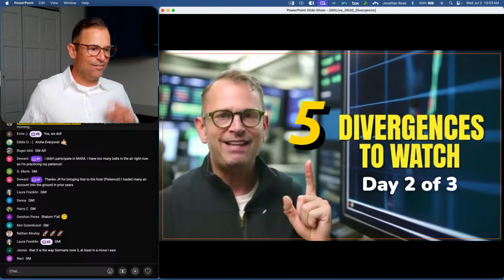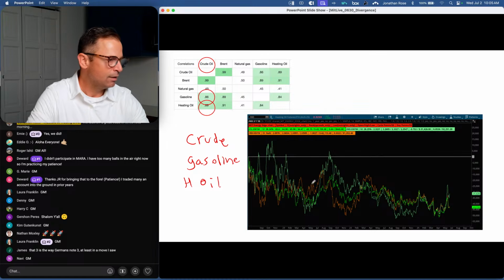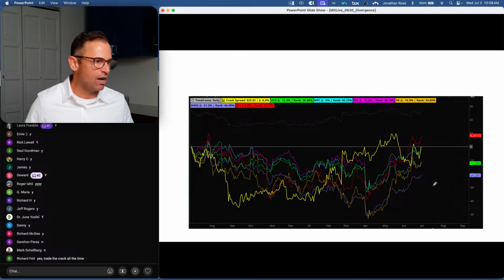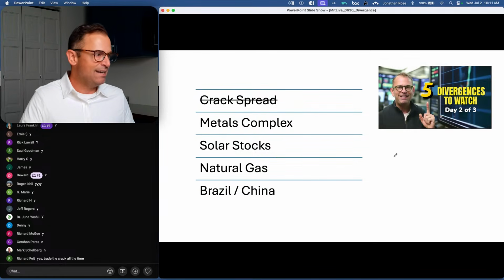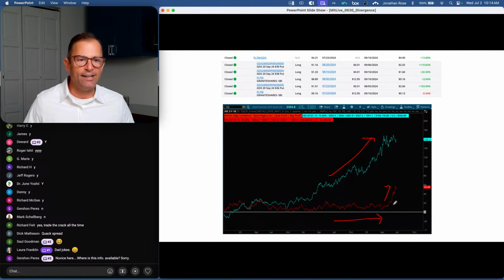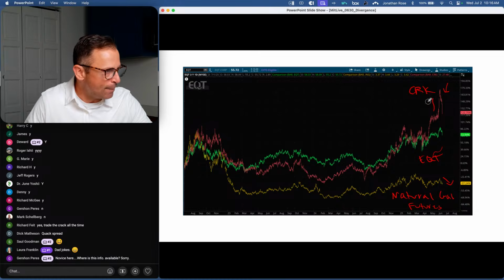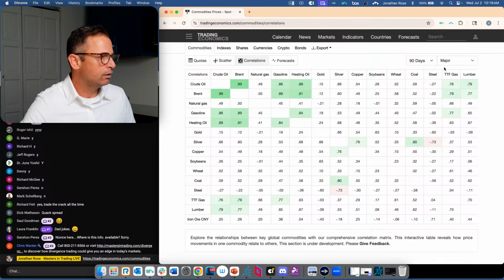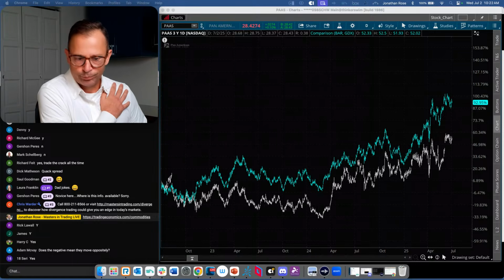Here Are My 5 Best Divergence Trading Setups | MIT LIVE | July 02, 2025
Discover the secrets of professional options trading with Jonathan Rose, Founder of Masters in Trading. Join us LIVE every morning at 11am ET

✅ Learn how to trade 0DTE Options like a pro.
✅ Explore Gamma Scalping techniques for long options holders.
✅ Identify the most Unusual Options Activity in the market.
✅ Master short-term options strategies with precision.
✅ Understand the art of buying options to manage risk and maximize profits.

Whether you're new to trading or a seasoned pro, these 15-minute sessions are packed with actionable insights to take your trading to the next level.

Why Watch?
Jonathan Rose, with 25+ years of trading experience, simplifies complex strategies into bite-sized lessons. These live sessions provide real-time trade ideas, deep dives into the mechanics of options trading, and professional insights you won't find anywhere else.

📈 Beginners who want to learn short-term options trading.
📉 Experienced traders looking to refine their Gamma Scalping strategies.
💼 Anyone eager to uncover the power of Unusual Options Activity.